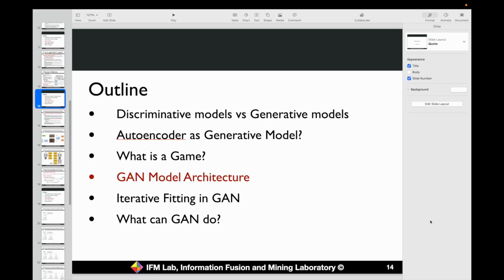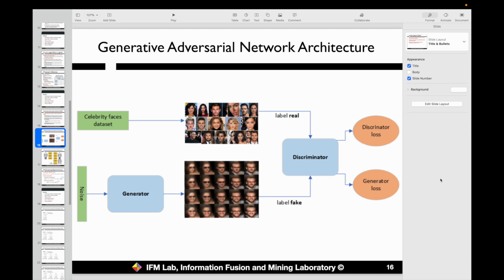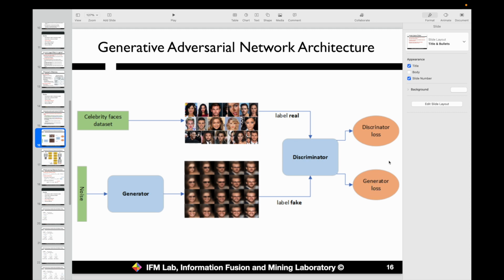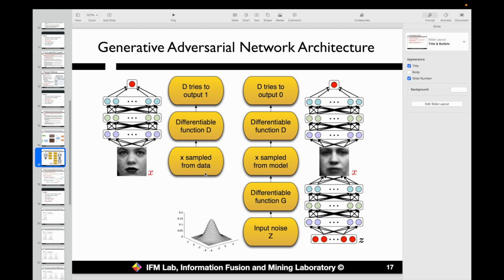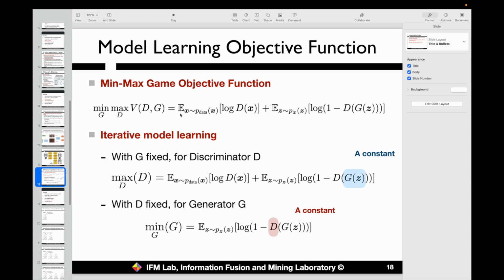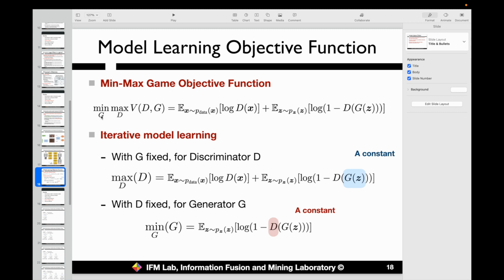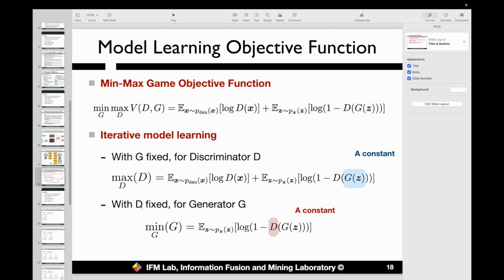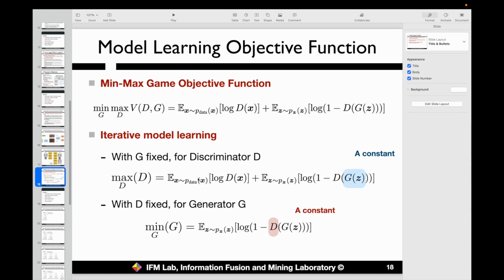gan part 4 HD 1080p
In this video, we talk about the GAN model architecture.